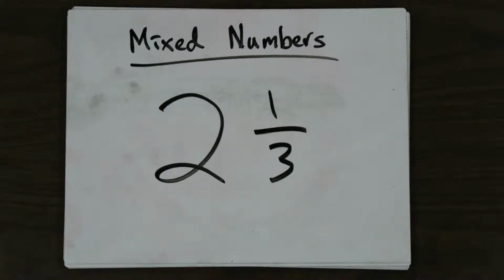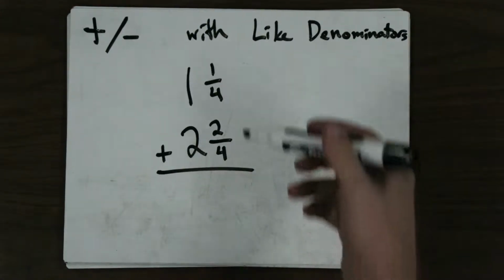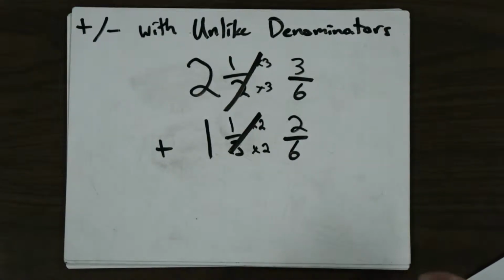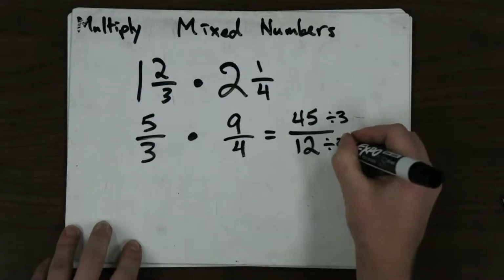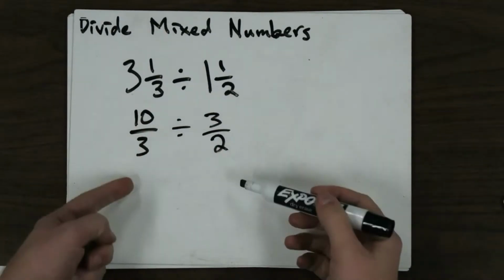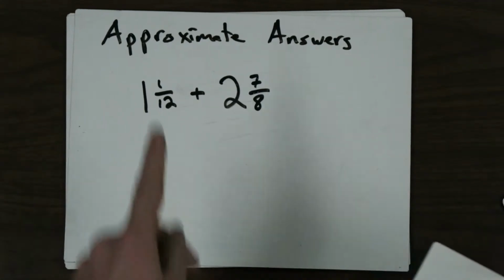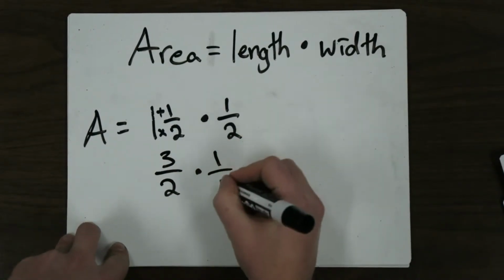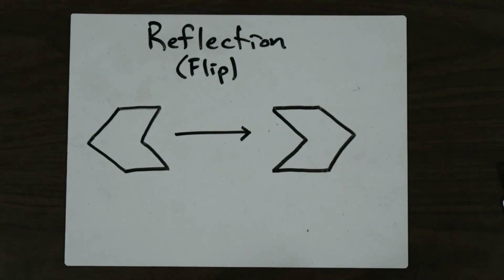M2| Unit 3 Review